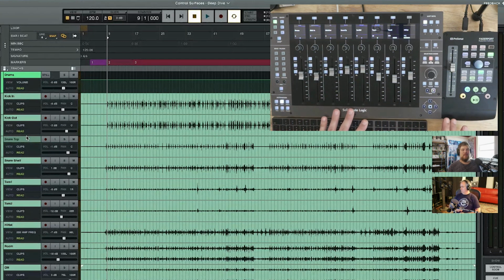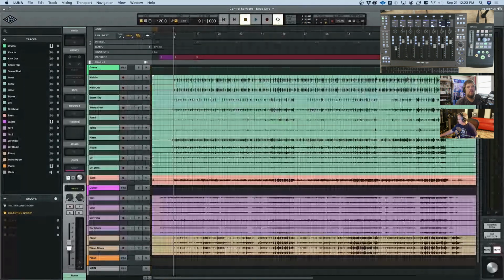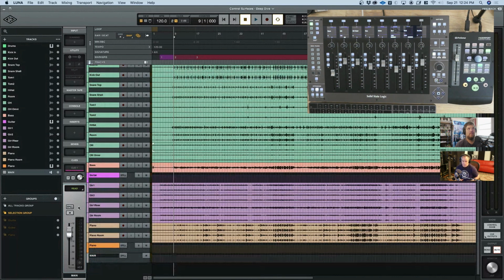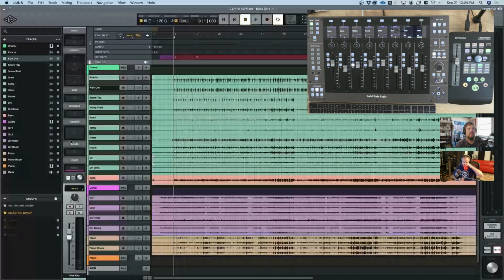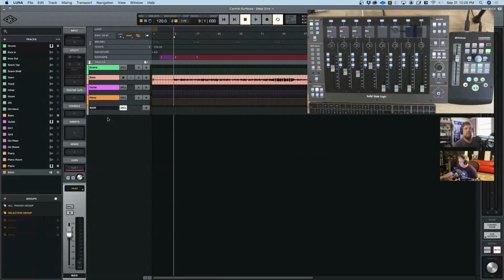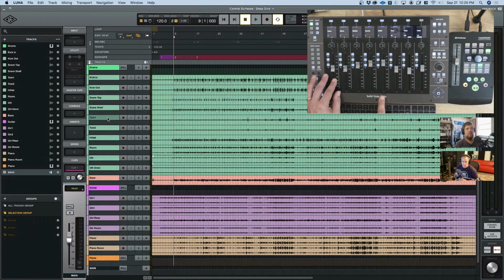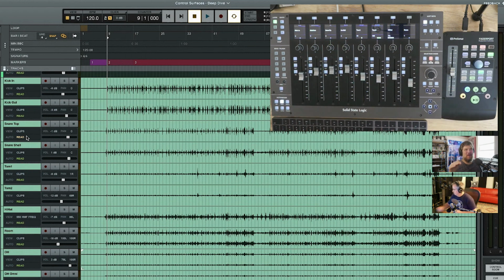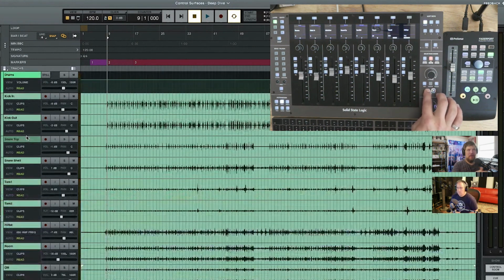Control Surface Setup in LUNA Recording System – UA Live clips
In this clip from UA Live, watch Connor Sexton run through an optimal MCU controller workflow in LUNA. Learn how Focus Module mode lets you control individual tracks with a single fader, or have a dedicated master fader control while assigning a bank of faders to busses in Spill mode.

Tune in on Mondays at 11am to join the crew and chat with the UA community!